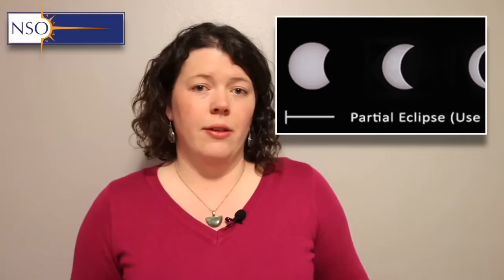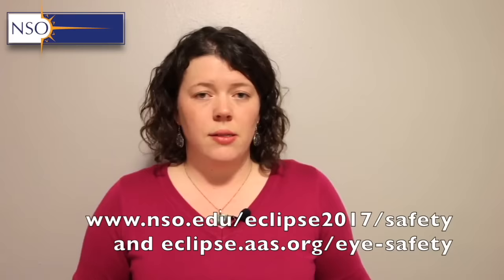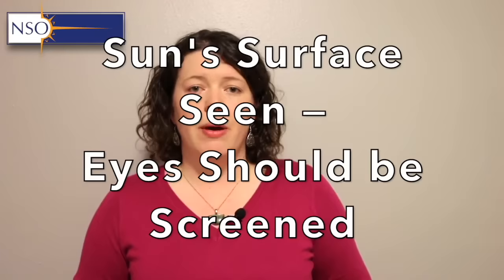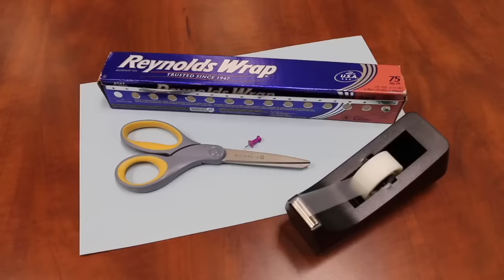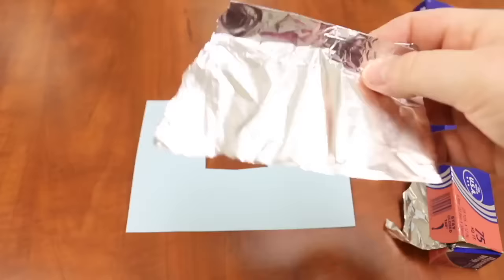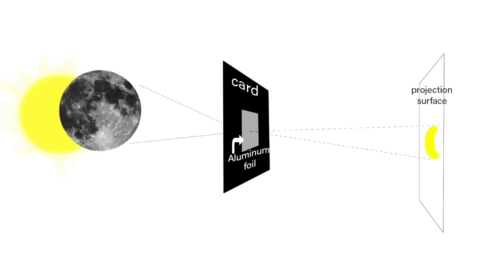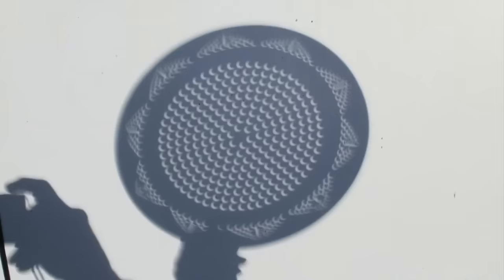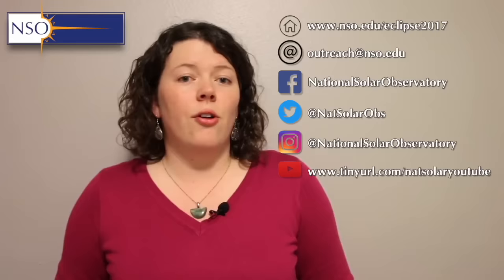Eclipse Day Fun: Making a Pin Hole Viewer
Eclipse glasses are a great way to observe a solar eclipse, but what if you don't have a pair? Find out how to easily make an eclipse-perfect pin-hole viewer with common household items.

*Caution: never look at the Sun THROUGH the pinhole viewer. Use this to project an image of the sun onto another surface to look at indirectly.

On August 21st 2017, every state in the US will experience a solar eclipse. Here we will discuss some of the basics you'll need to know if you are planning or helping to coordinate an eclipse event, or if you'd like to know a little bit more about what to expect.